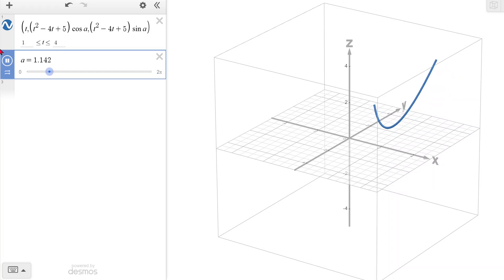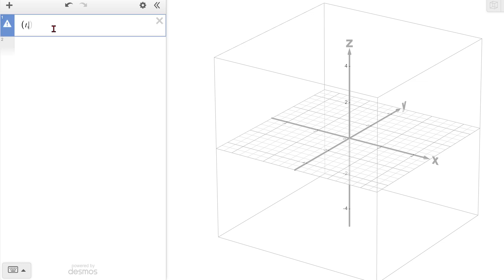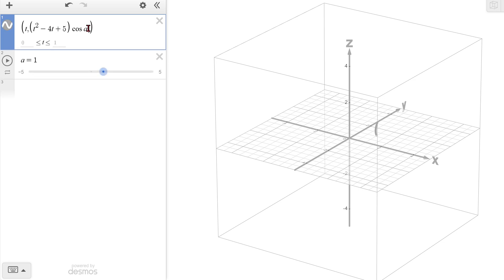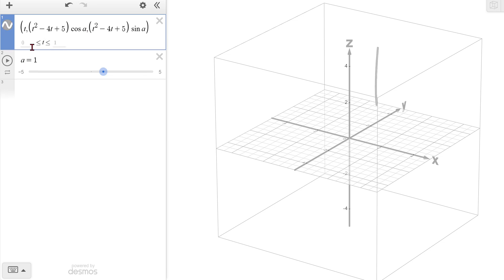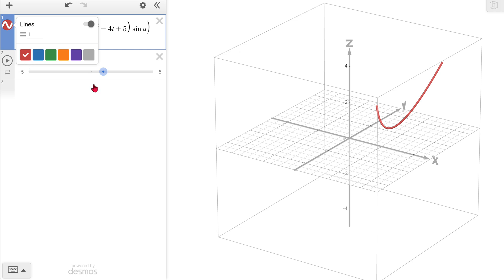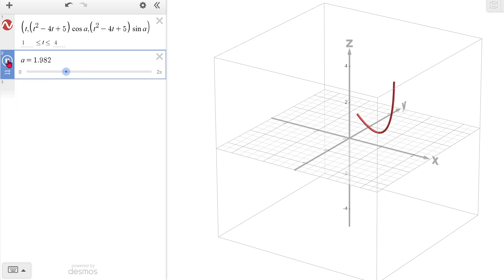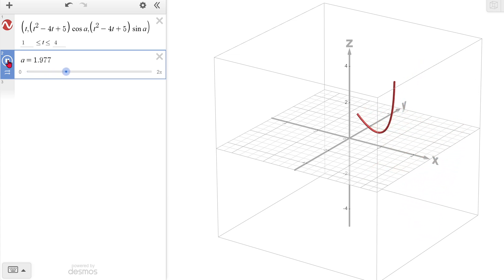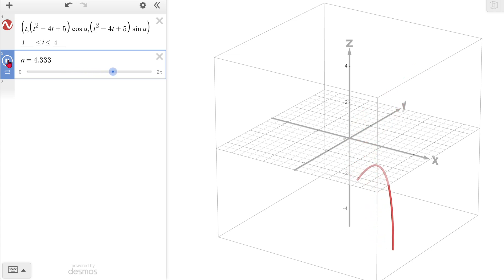How to show in Desmos 3d curve rotating around axis for Calc 2 volume integration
To help visualize rotating curve around an axis which prepares us for the disk and washer methods (and shell!) methods of calculating volume through integration.  Calc 2